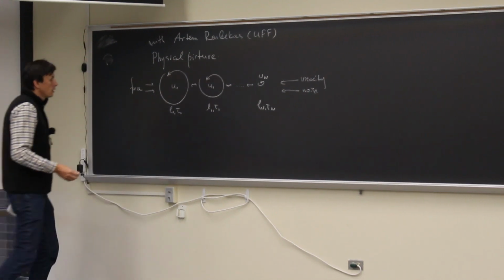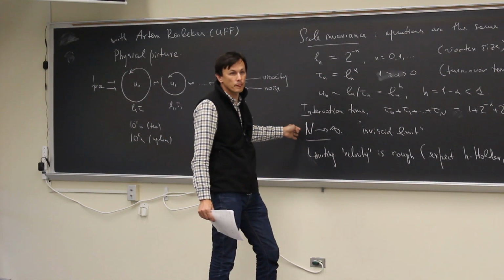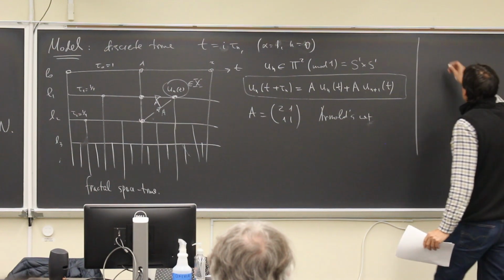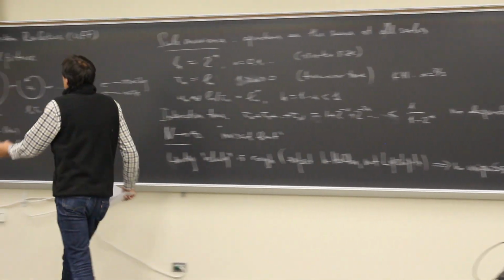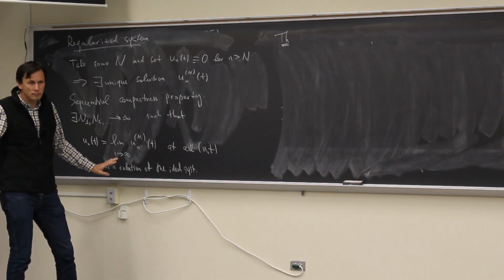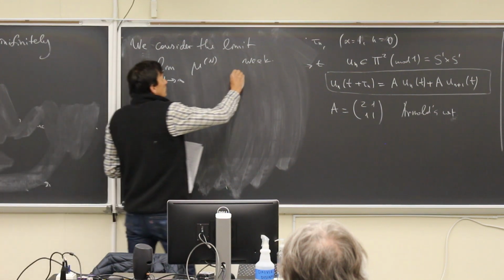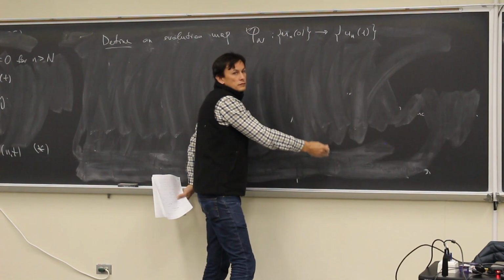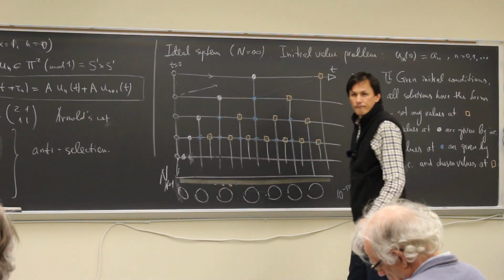Spontaneous stochasticity in multi-scale dynamics - Alexei Mailybaev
Speaker: Alexei Mailybaev, IMPA, Rio de Janeiro

Abstract: An introduction to the phenomenon of spontaneous stochasticity, which is a property of some multi-scale dynamical systems, for example, models of turbulence. In such systems, a formally deterministic Cauchy problem is solved by a stochastic (Markov) process. We show how this stochastic solution is formalized in terms of attractors of a renormalization-group operator. This is joint work with Artem Raibekas (UFF, Brazil).